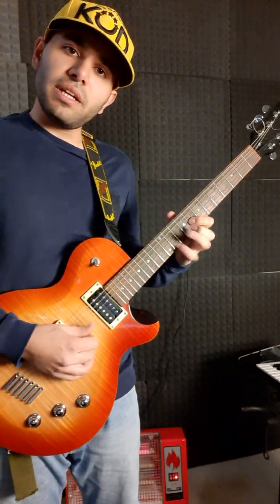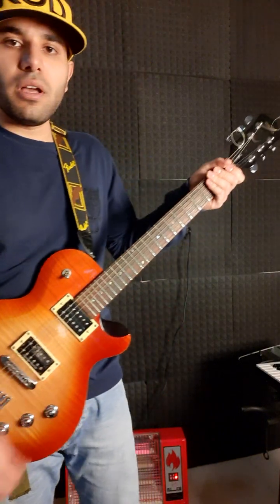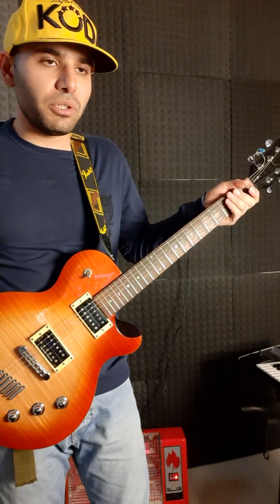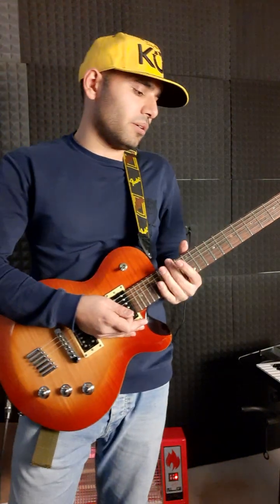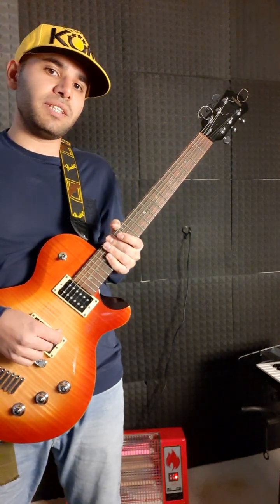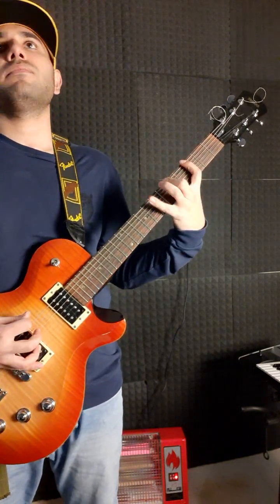how to use the major scale on electric guitar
how to use a major scale on what diagrams to use when you search for the diagrams for your guitar fretboard and how to use it and where to use it and how to mix it with the minor pentatonic